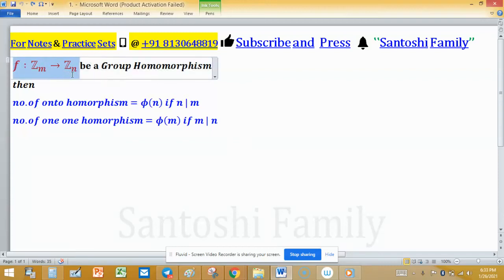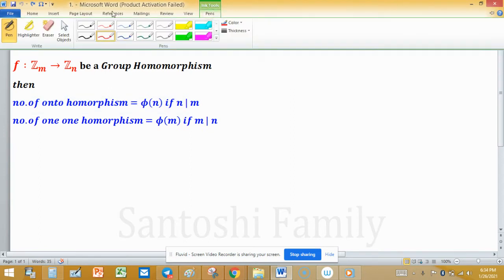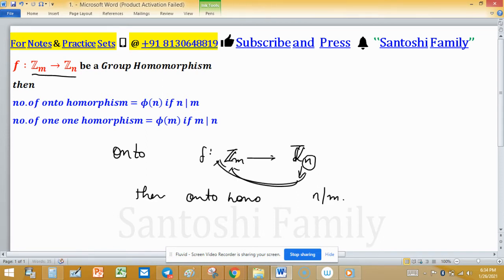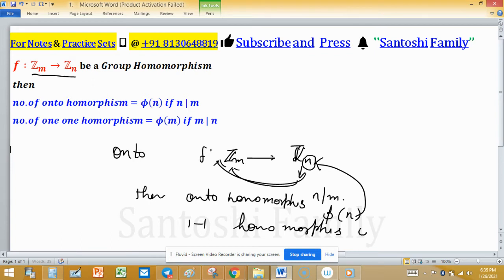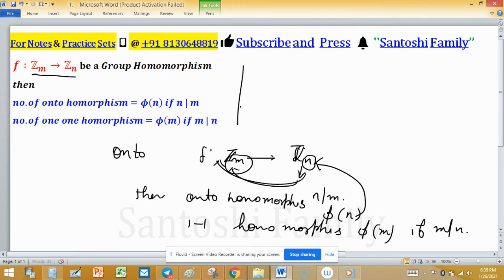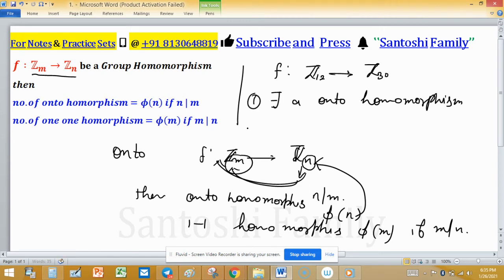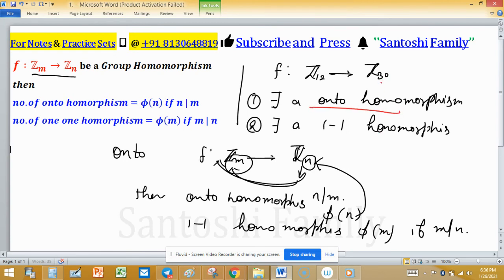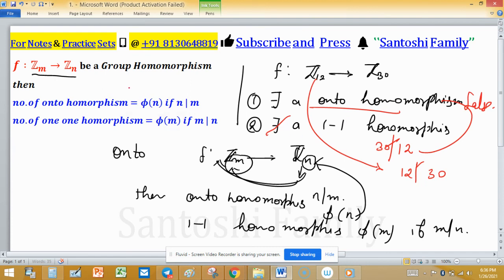one one and onto Group Homomorphism from zm to zn Short Trick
1. (i) Abstract Algebra 250 MCQs with Solution.

2. Linear Algebra 1000 MCQs based practice set.

3. Real Analysis 1000 MCQs based practice set.

4. ODE 733 MCQs based practice set.

5. Kerala PSC HSST Mathematics pyq solution download

6. BHU Pet Mathematics Previous Year Question Paper Solution.

7. MH SET Mathematical Science PYQ Solutions

8. SSB Odisha PYQs solution

9. TS SET Mathematics Previous year Question Paper solution

10.

11. TIFR Mathematics PYQs solutions

12. Gate Mathematics PYQ + Key

13. CUSAT CAT PG Mathematics PYQs from 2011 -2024

14. CSIR NET PYQs Solution from 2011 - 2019

15. NBHM M.Sc. &Ph.D. Question Paper 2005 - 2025 and their Solutions

one one and onto Group Homomorphism from zm to zn Short Trick csir Net Gate iit jam group theory